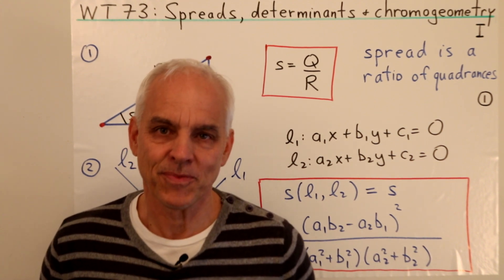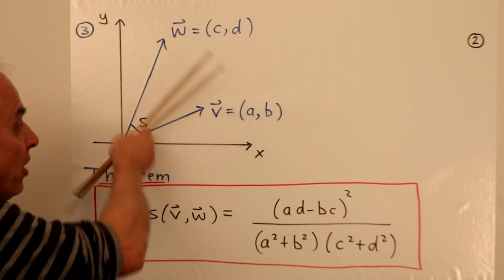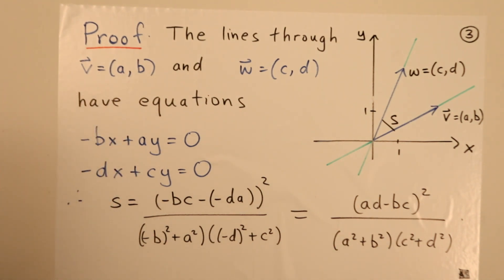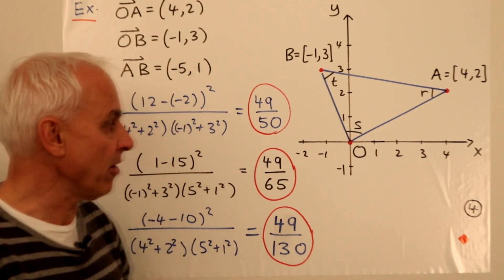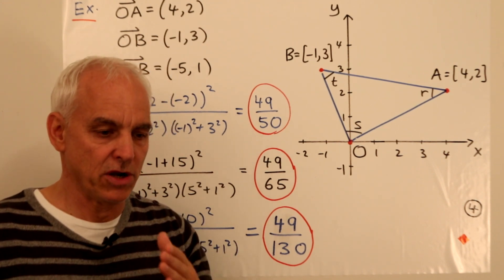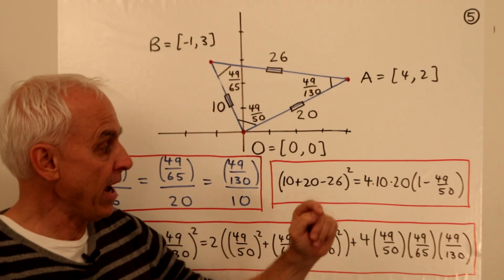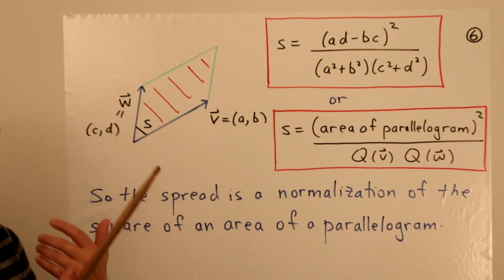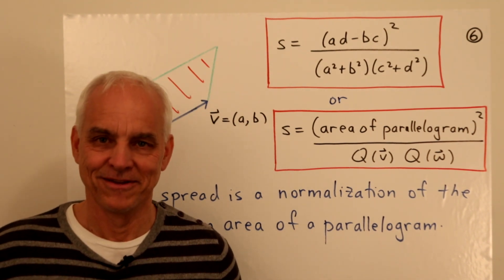Spreads, determinants and chromogeometry (I) | WildTrig: Intro to Rational Trigonometry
We give a review of some formulas for the spread between two lines, and rewrite some of them using vector language and the theory of determinants. We get the important understanding that a spread between two vectors is just a renormalization of the squared area of the parallelogram spanned by them.

We are moving towards a more general understanding that will extend to chromogeometry, which we have discussed quite a while ago in this series.